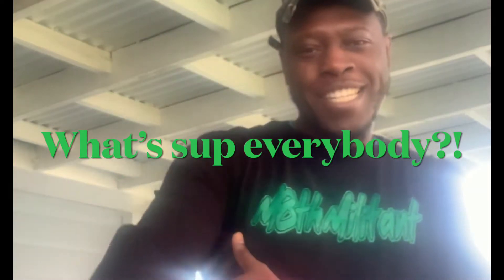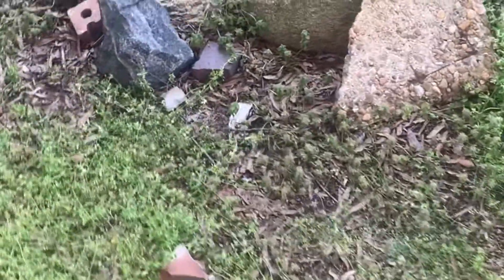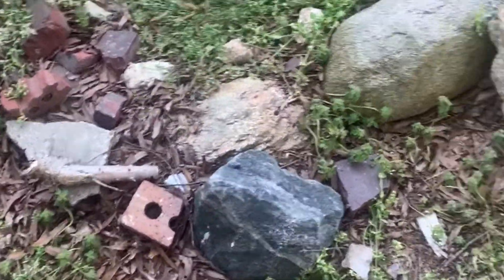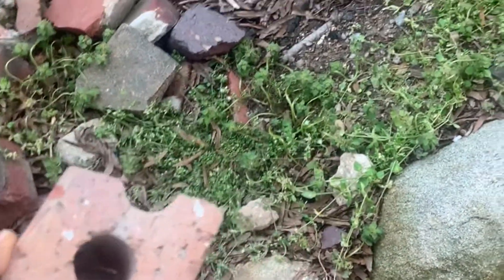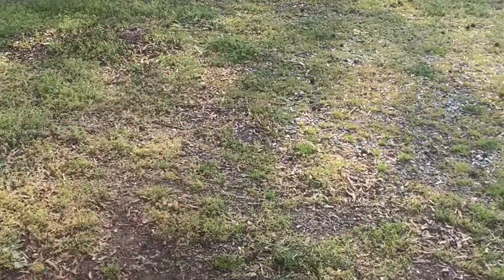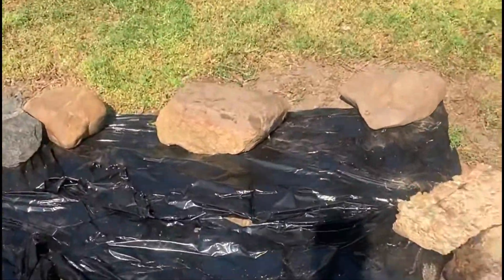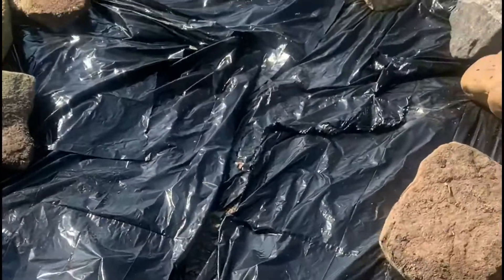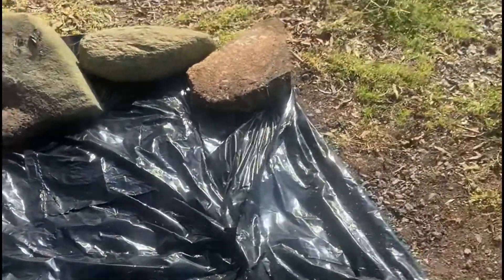#101 M8th Militant DIY How to transfer a fire-pit?!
How to transfer a fireplace ?!